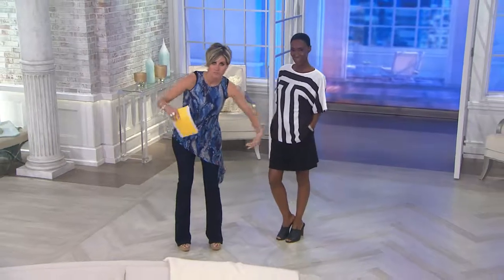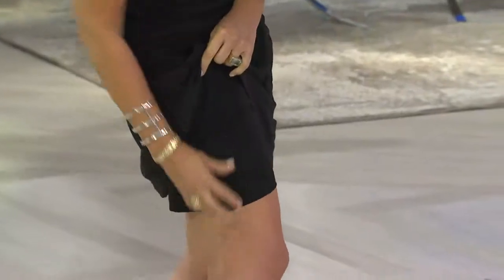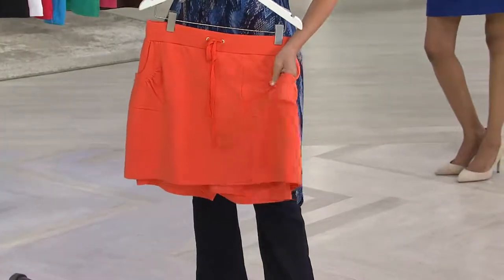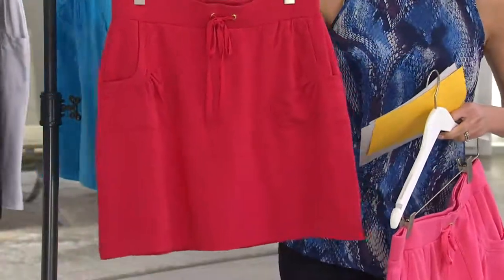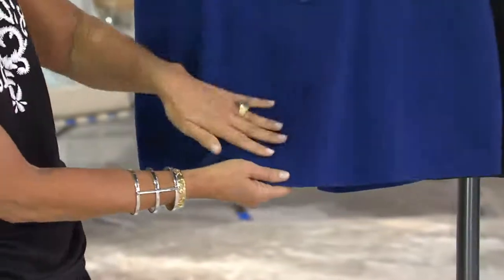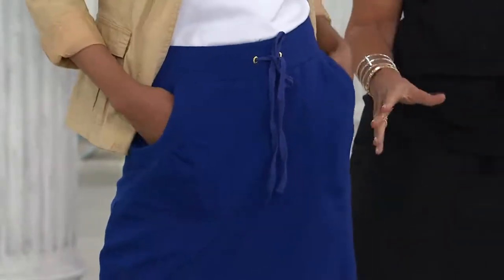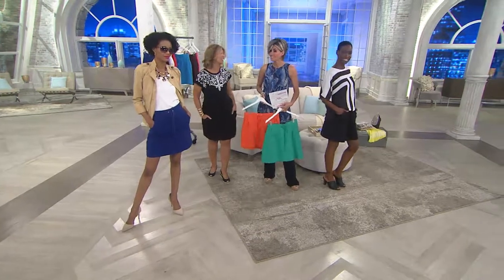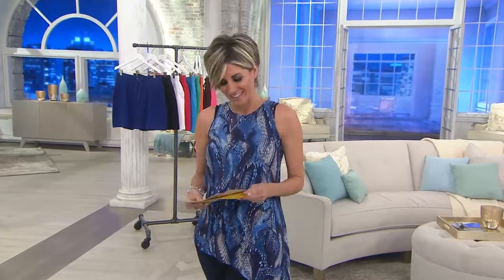Susan Graver Weekend French Terry Skort with Pockets with Shawn Killinger